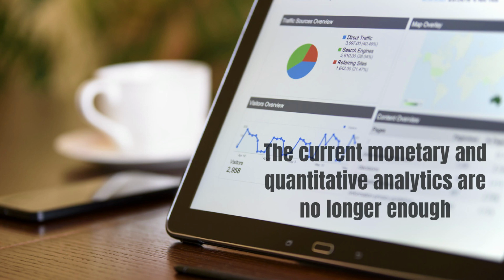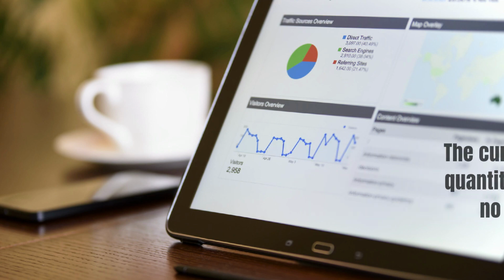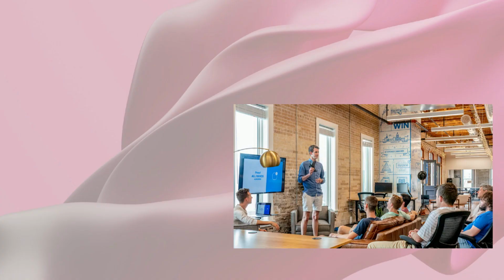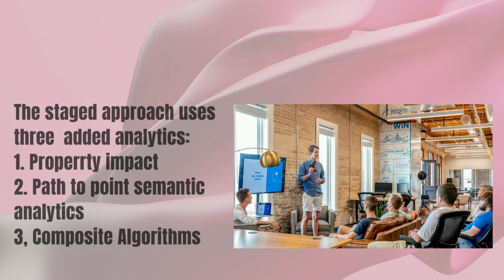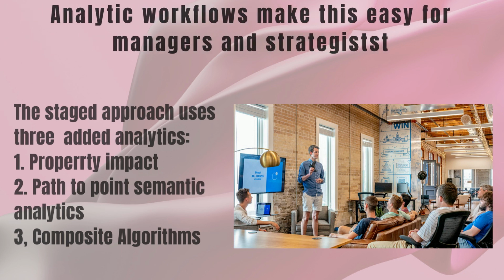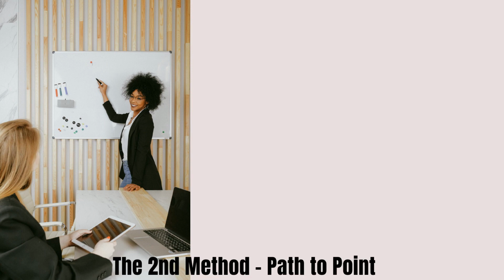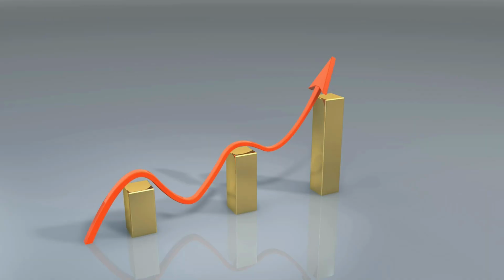Gap Analysis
Strategic gap analysis has had little improvement over time. This video introduces analytics to improve gap value, increase usefulness and reduce uncertainty of achieving strategic objectives.